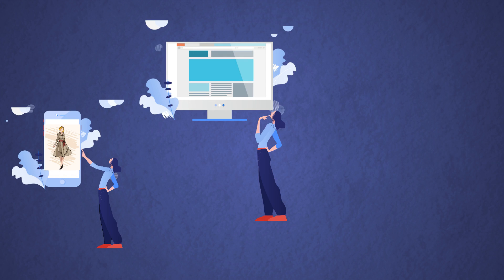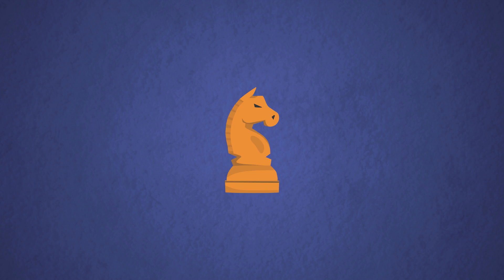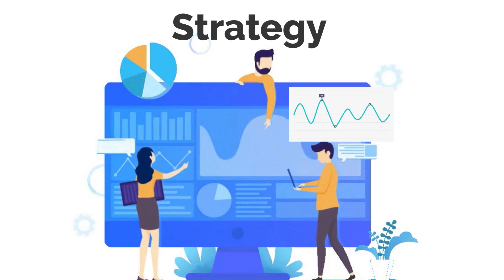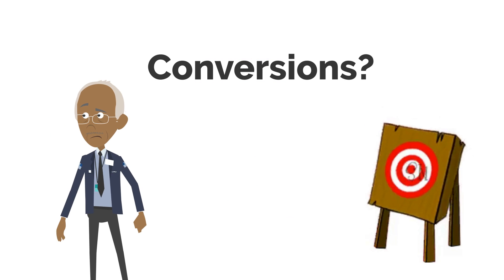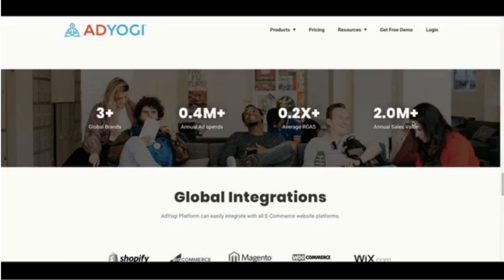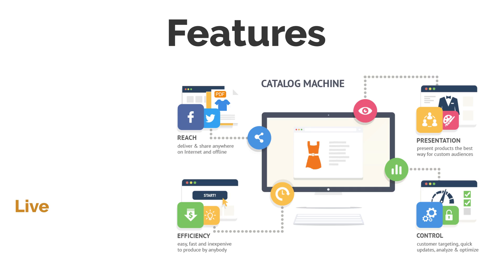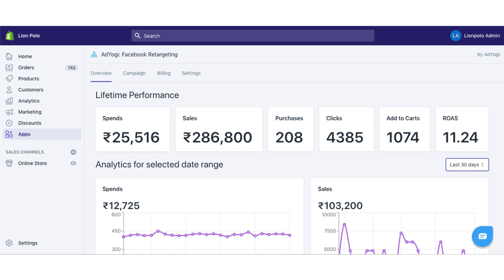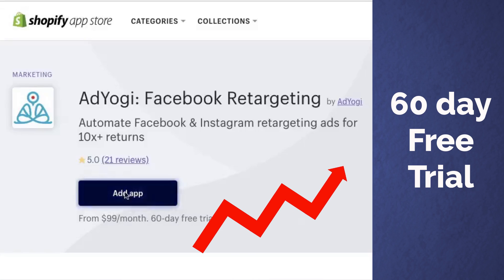Automate Facebook & Instagram retargeting ads for 10x returns with AdYogi Remarketing App on Shopify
Automate your retargeting with a strategy devised by seasoned experts in the field to deliver the best returns and increase sales.

AdYogi Remarketing is our solution for Shopify Merchants who are looking to automate retargeting with the best ROAS (Returns on Ad Spend). AdYogi Remarketing sets up your Facebook retargeting campaigns in just a few clicks in less than a minute. A well-devised strategy by Digital marketing experts helps you set multiple retargeting AdSets in one click.